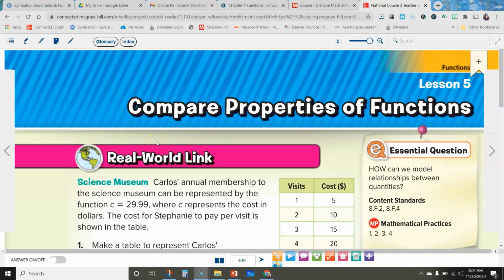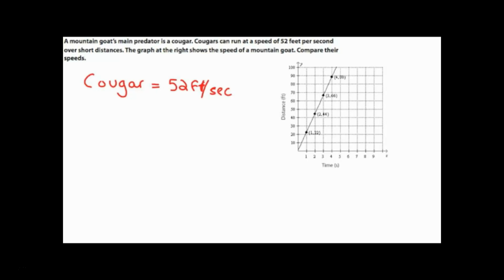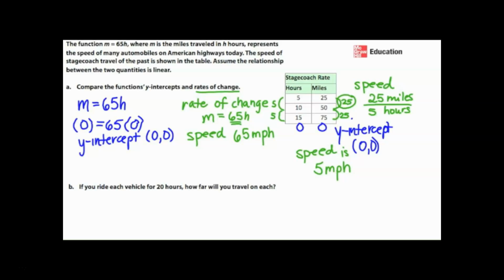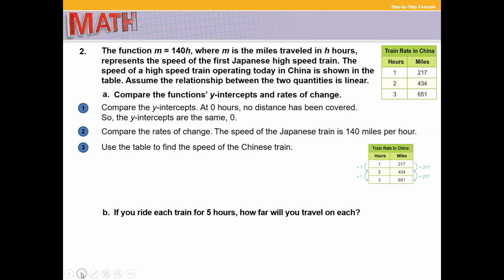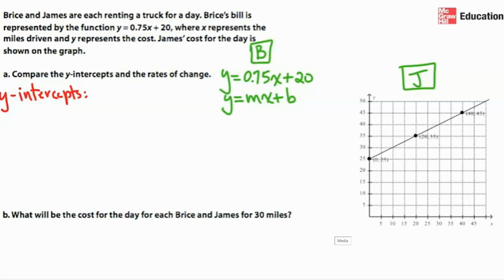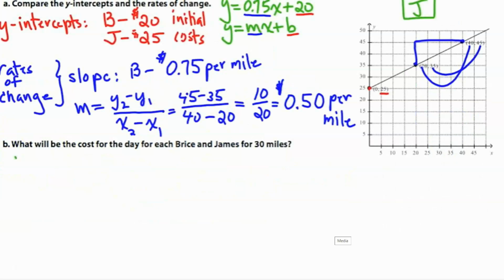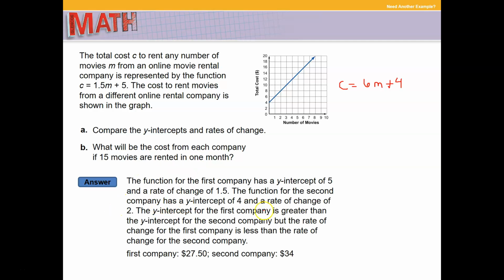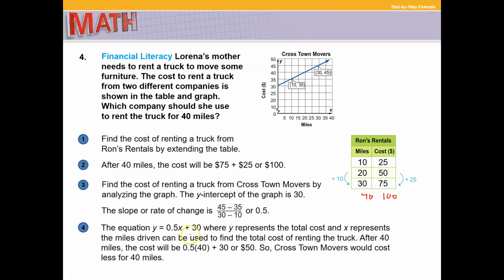Course 3 Chapter 4 Lesson 5